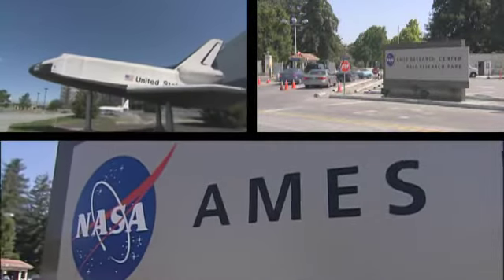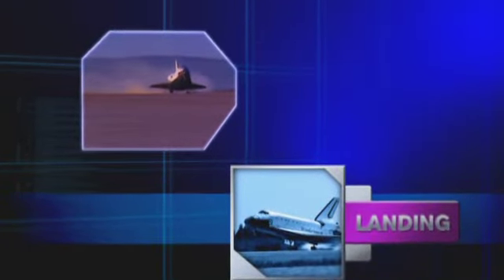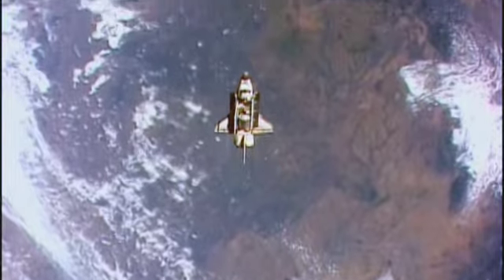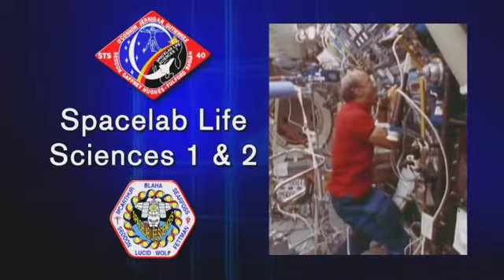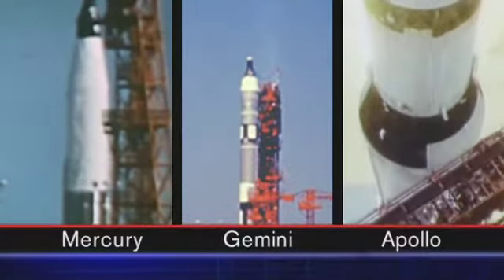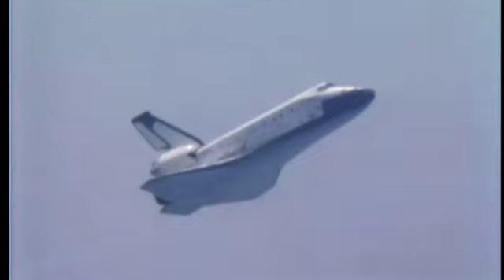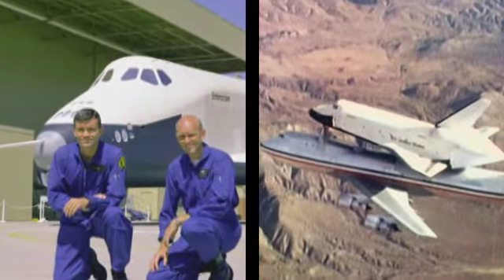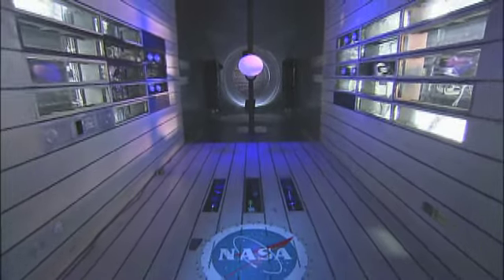From Silicon Valley to Space: Ames and the Space Shuttle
Produced in 2006, this video examines the contributions NASA Ames has made to the Space Shuttle program over the last 25 years, including wind tunnel testing, life sciences experiments, thermal protection and motion simulators.